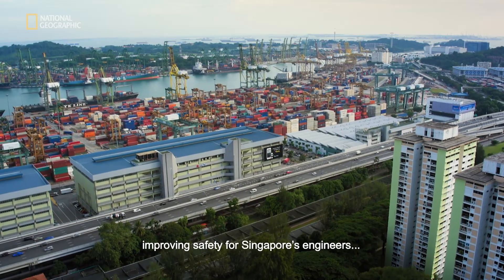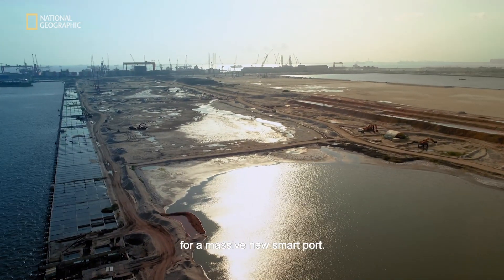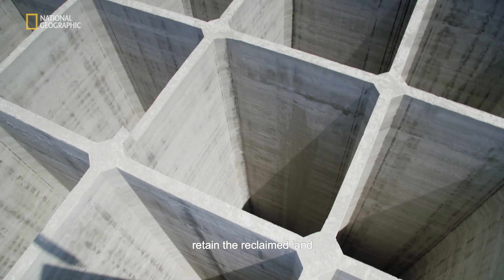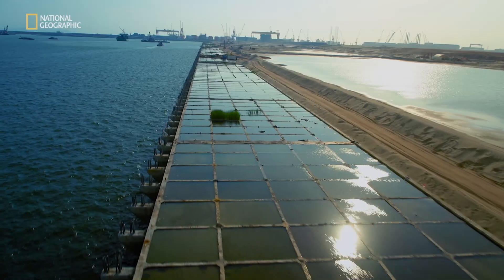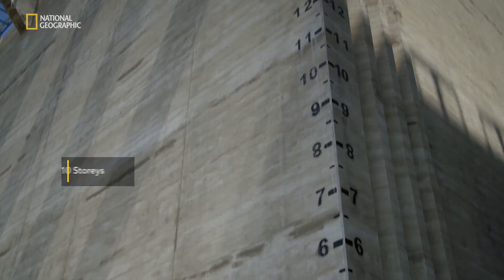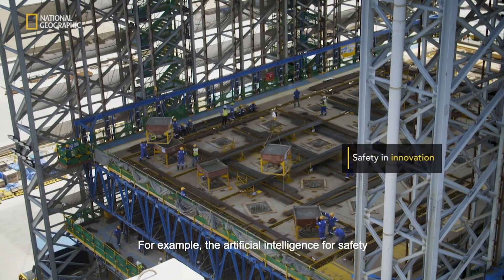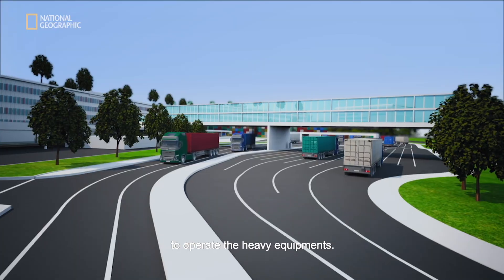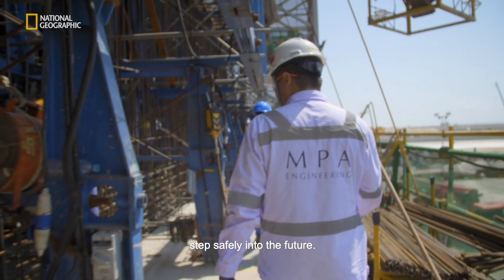City of Innovation: Singapore – Caissons (60s)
Tuas Mega Port is expected to be the world’s largest container port in a single location. One key feature of the port is the caissons, which are used for the construction of the port. Each caisson takes 28 days to fabricate and they weigh up to 15,000 tonnes.